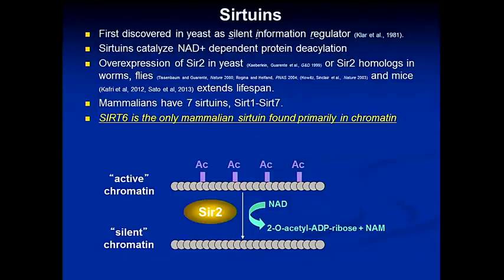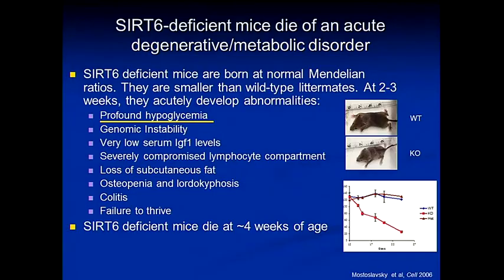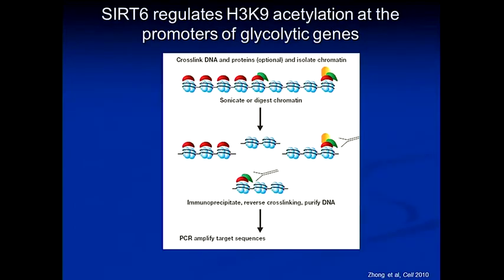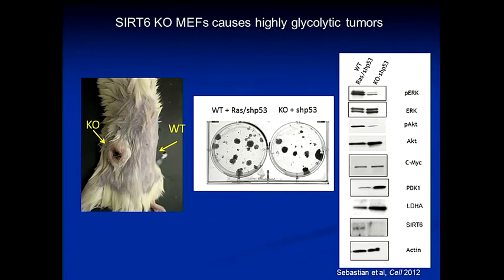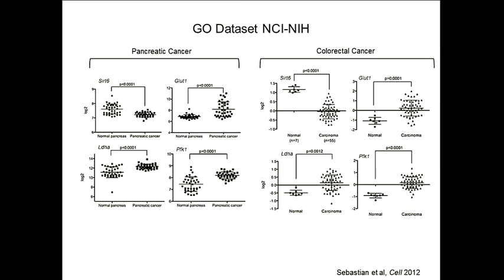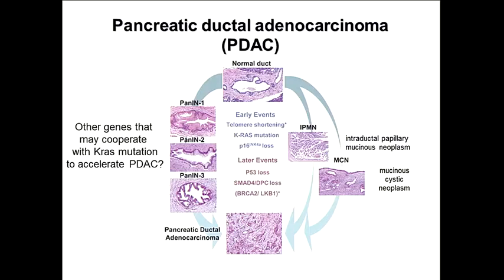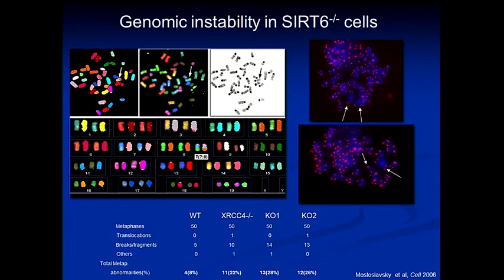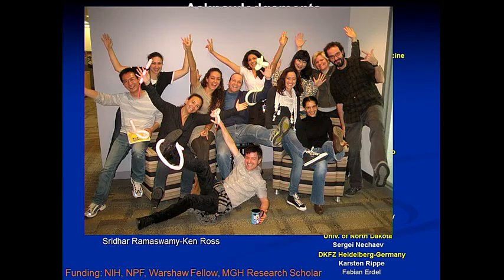The Histone Deacetylase SIRT6: Linking Epigenetics to Cancer Metabolism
Raul Mostoslavsky, MD, PhD
Recently, we discovered that the mammalian histone deacetylase sirtuin 6 (SIRT6) is a chromatin factor that influences glucose metabolism and DNA repair. Our results indicate that SIRT6 directly regulates expression of several key glycolytic and ribosomal genes. Strikingly, our new studies indicate that SIRT6, in contrast to other histone deacetylases (HDACs), appears to regulate transcriptional elongation, a novel function for HDACs. Our work identified SIRT6 as a critical chromatin deacetylase at a nodal point between epigenetics and metabolism, functioning as an important tumor suppressor.